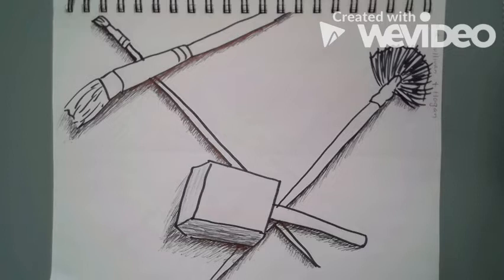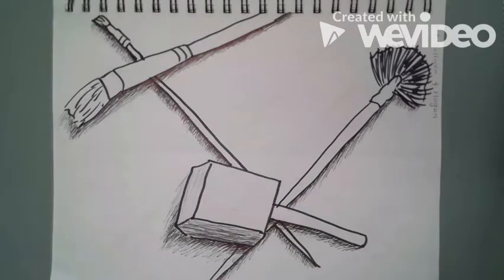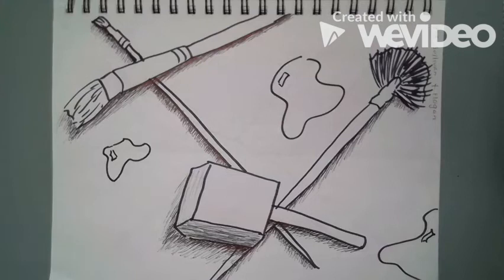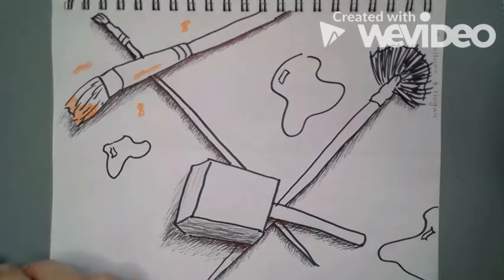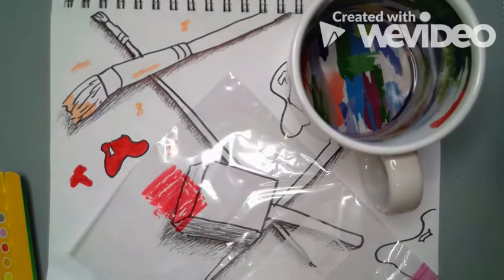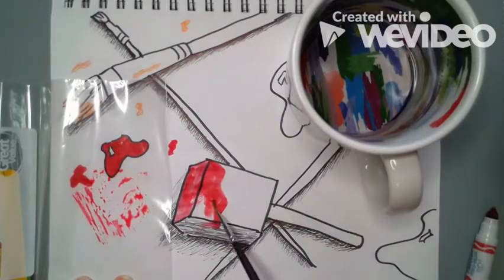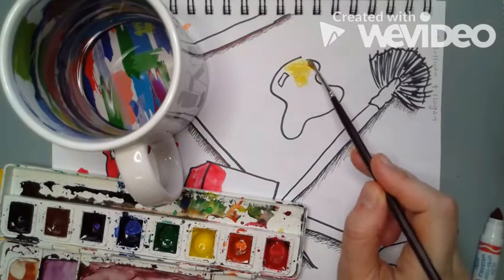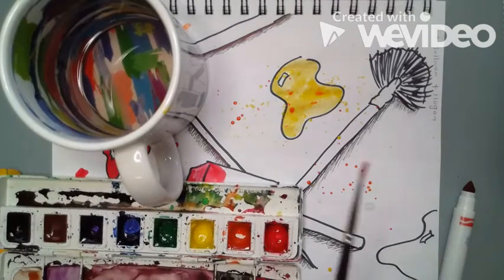How to add color to paintbrush drawings